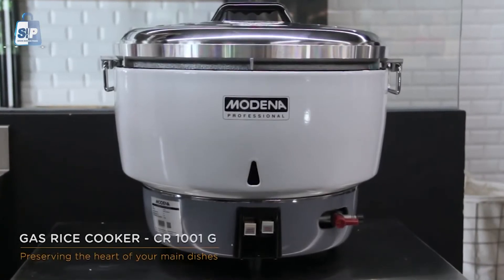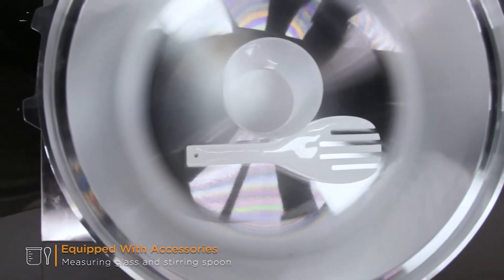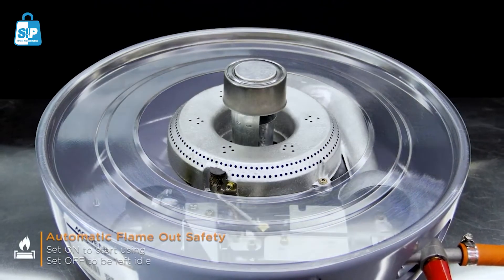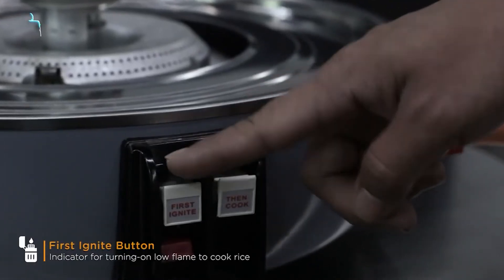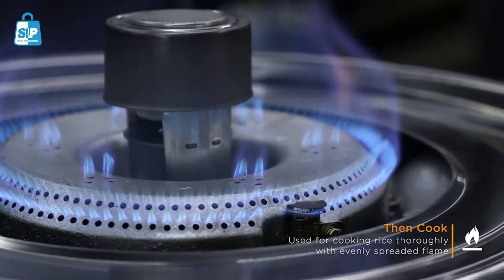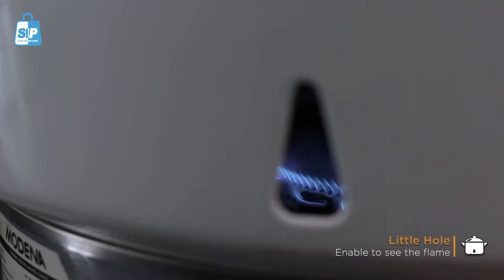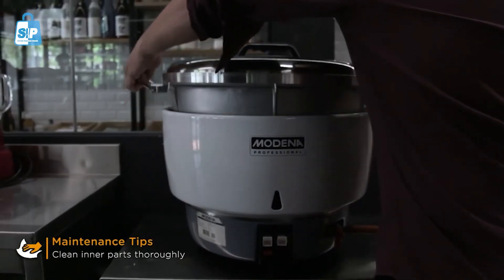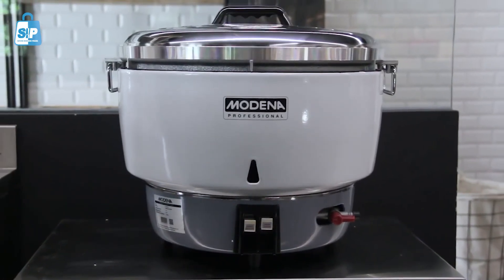Penanak Nasi Rice Cooker Gas MODENA Professional CR 1001 G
PENANAK NASI GAS CR 1001G
Convenient & Durable
Pot anti-lengket yang mudah dibersihkan. Pot stainless steel yang tebal dan pot paduan aluminium dengan efisiensi konduksi panas yang tinggi membuat penanak nasi ini lebih kuat dan tahan lama

3D heating & 3D Keep-Warm
Plat pemanas 3D dan insulasi tanam di dalam pot dan badan pot memungkinkan pemanasan 360° dan dapat menjaga kehangatan, pemanasan merata, penanakan cepat, dan efek hangat yang lebih baik

Full Stainless Steel Body
Terbuat dari material Stainless Steel yang kuat, food grade, dan mudah dibersihkan

Fitur

1. Pembakar Aluminium
2. LPG atau NG
3. Thermostat
4. Design Tahan Angin
5. Tekanan Gas: 2,8 kPa (LPG), 2 kPa (LNG)
6. Kapasitas: 10 L

SEKAWAN INTI PERSADA (SIP)
RUKAN, Jl. Mayjend Sutoyo No. 104A, Sebantengan, Ungaran Barat, Kab. Semarang
(Sebelah Alfamart Taman Sebantengan)
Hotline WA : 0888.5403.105